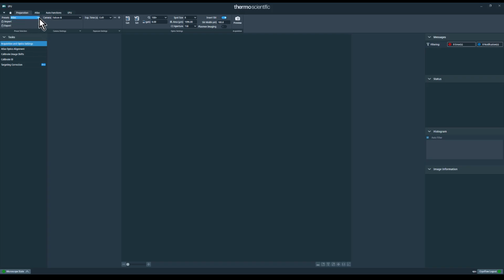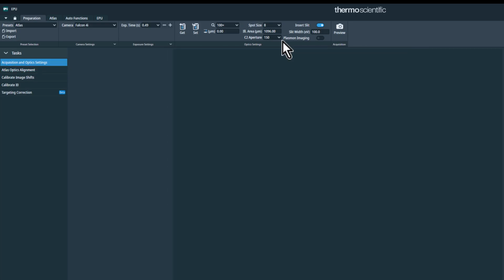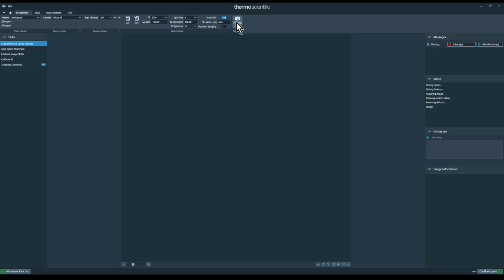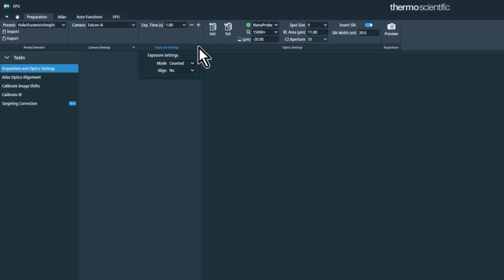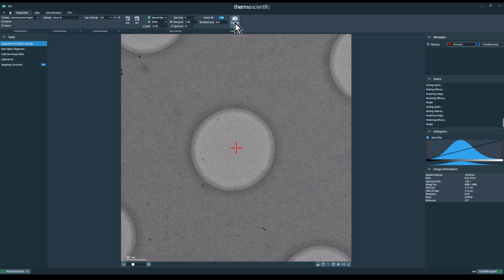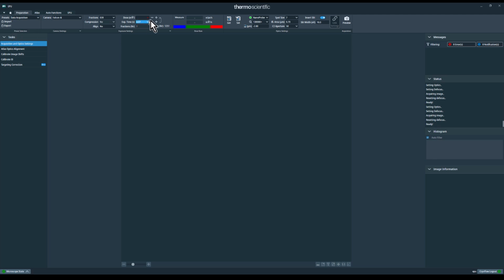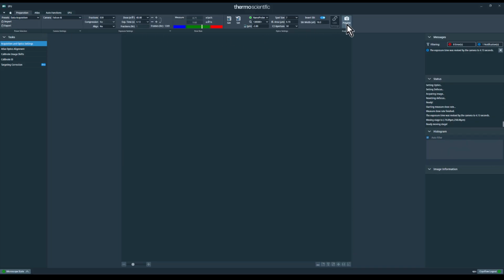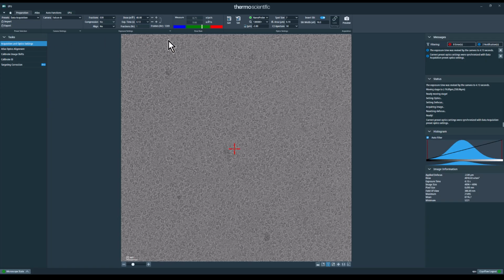How to Set Up Presets in EPU for Cryo-EM Data Collection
In this tutorial, we demonstrate how to set up and configure Presets in EPU for cryo-electron microscopy (cryo-EM) data collection. Presets define microscope and camera settings at different magnifications and acquisition stages, forming the foundation of an efficient and reproducible EPU workflow. Properly configured Presets are essential for smooth transitions between Atlas, Grid Square, Hole, and Data Collection modes.

This video walks through the key parameters involved in Preset configuration, including magnification, beam settings, dose, and camera setup, highlighting best practices for reliable automated data collection.

📌 This video is part of our step-by-step Cryo-EM training series using EPU.